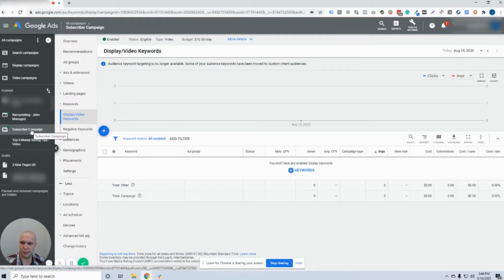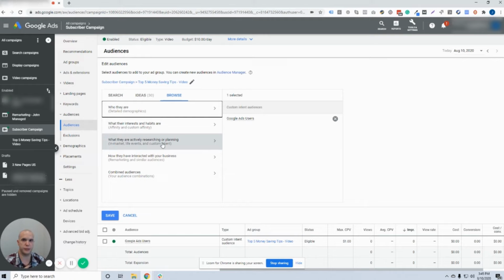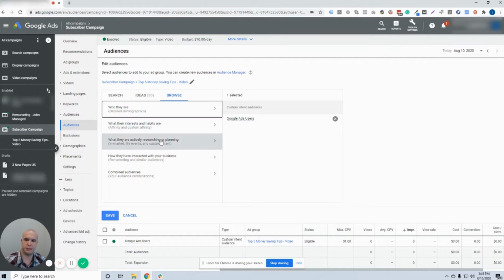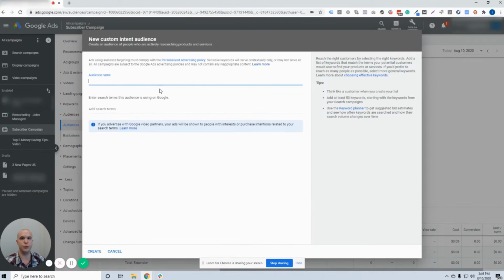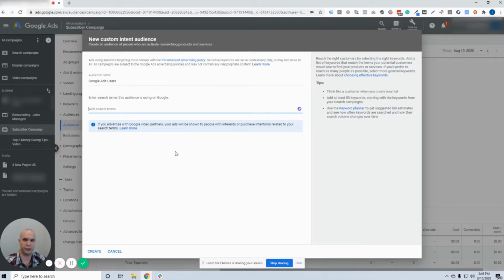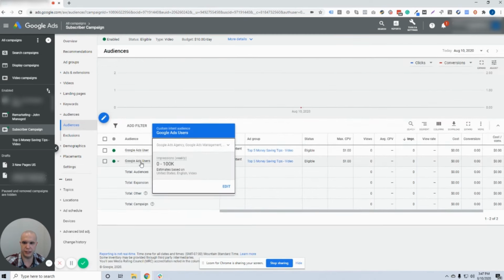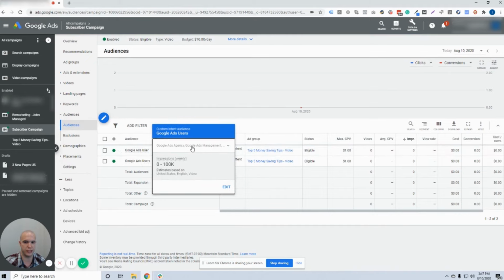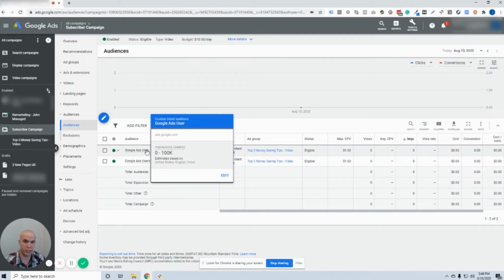Google Ads Targeting Based on URL, Not Search Term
Traditionally, the most popular way to target people on the display network was by keyword or search term targeting.

In this video, John shows Google Ads targeting based on the sites people visit, when they want to buy/hire/etc something.